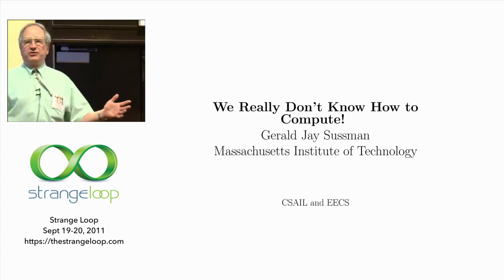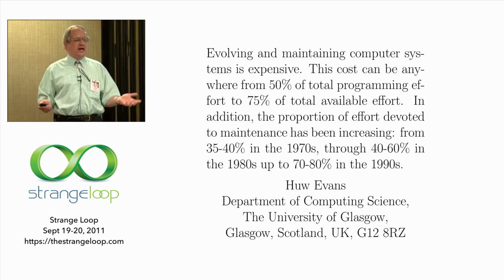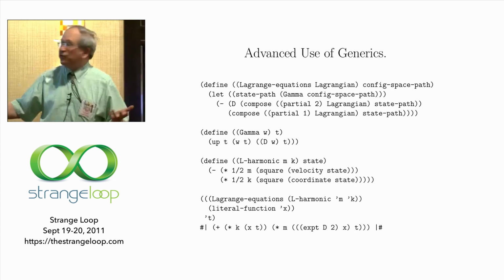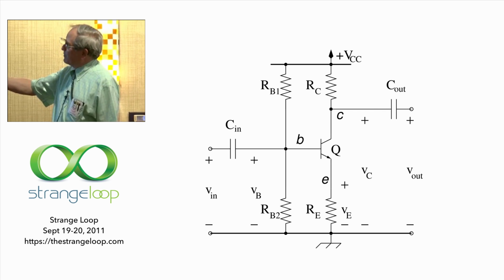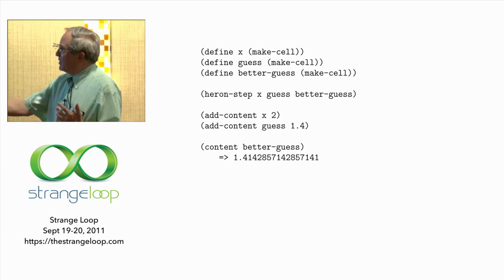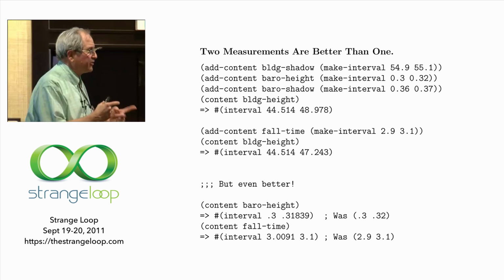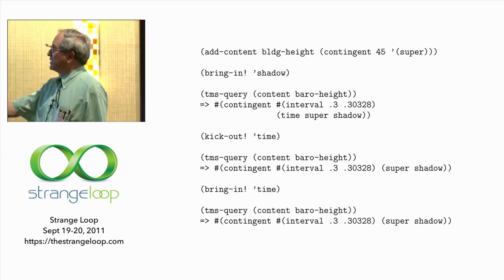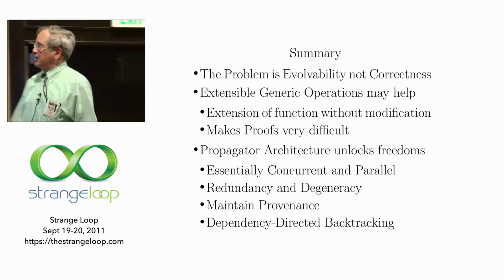"We Really Don't Know How to Compute!" - Gerald Sussman (2011)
Though we have been building and programming computing machines for about 60 years and have learned a great deal about composition and abstraction, we have just begun to scratch the surface.

A mammalian neuron takes about ten milliseconds to respond to a stimulus. A driver can respond to a visual stimulus in a few hundred milliseconds, and decide an action, such as making a turn. So the computational depth of this behavior is only a few tens of steps. We don't know how to make such a machine, and we wouldn't know how to program it.

The human genome -- the information required to build a human from a single, undifferentiated eukariotic cell -- is about 1GB. The instructions to build a mammal are written in very dense code, and the program is extremely flexible. Only small patches to the human genome are required to build a cow or a dog rather than a human. Bigger patches result in a frog or a snake. We don't have any idea how to make a description of such a complex machine that is both dense and flexible.

New design principles and new linguistic support are needed. I will address this issue and show some ideas that can perhaps get us to the next phase of engineering design.

Gerald Jay Sussman is the Panasonic Professor of Electrical Engineering at the Massachusetts Institute of Technology. He received the S.B. and the Ph.D. degrees in mathematics from MIT in 1968 and 1973, respectively. Sussman is a coauthor (with Hal Abelson and Julie Sussman) of the MIT computer science textbook "Structure and Interpretation of Computer Programs". Sussman's contributions to Artificial Intelligence include problem solving by debugging almost-right plans, propagation of constraints applied to electrical circuit analysis and synthesis, dependency-based explanation and dependency-based backtracking, and various language structures for expressing problem-solving strategies. Sussman and his former student, Guy L. Steele Jr., invented the Scheme programming language in 1975.